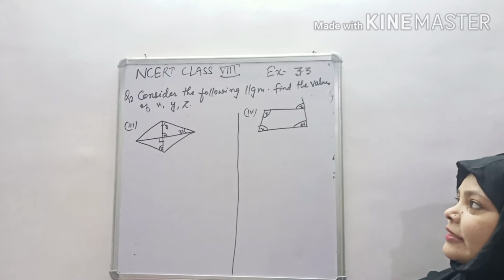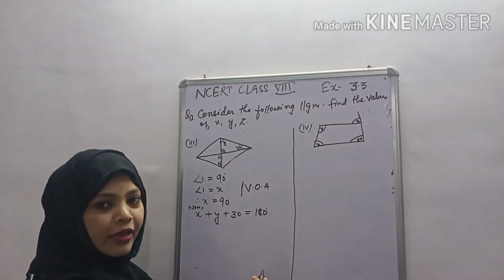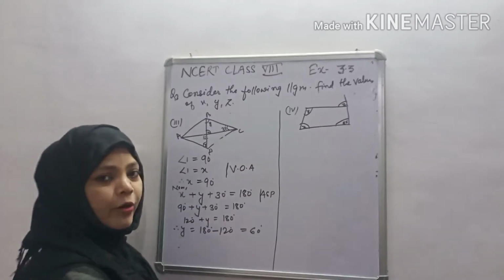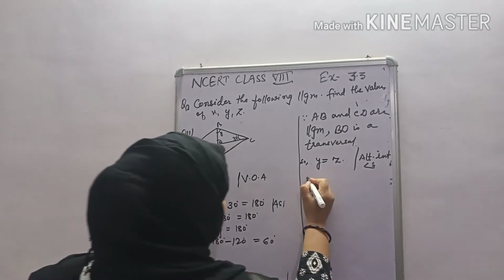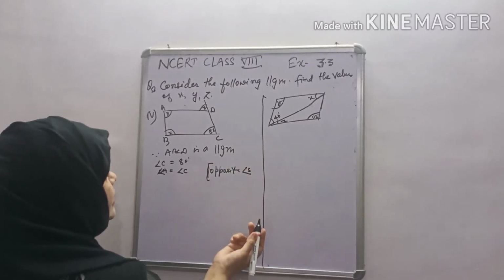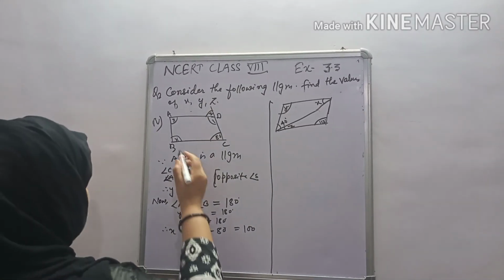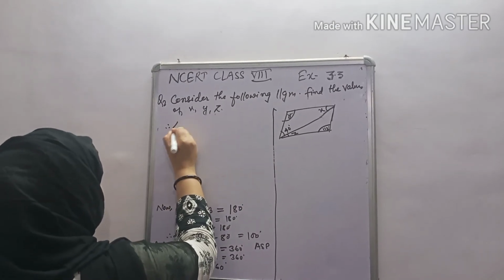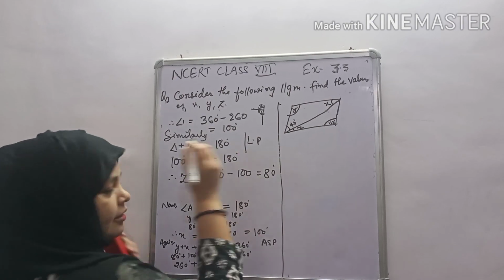NCERT MATHS CLASS 8 | UNDERSTANDING QUADRILATERALS | Ex - 3.3 | Q2 (iii) & (iv)